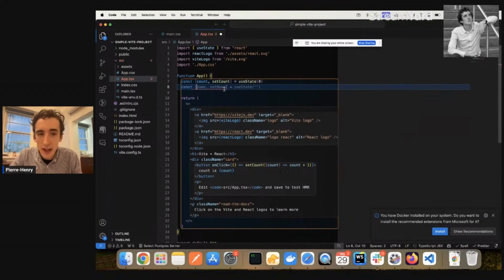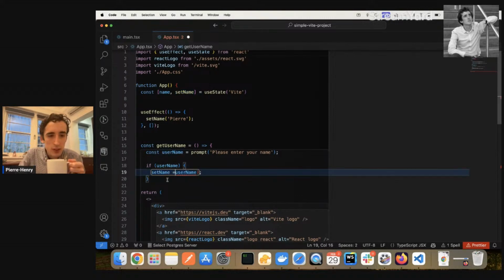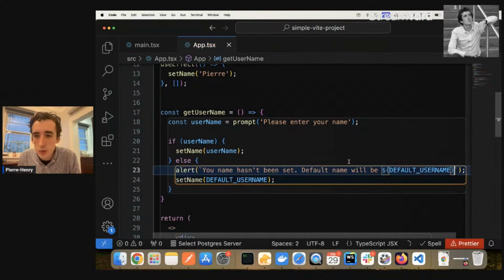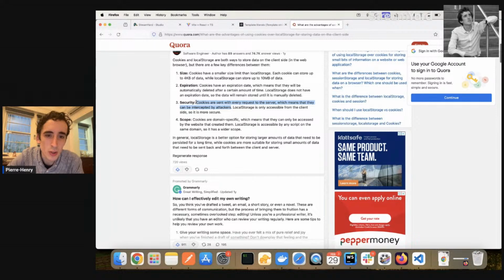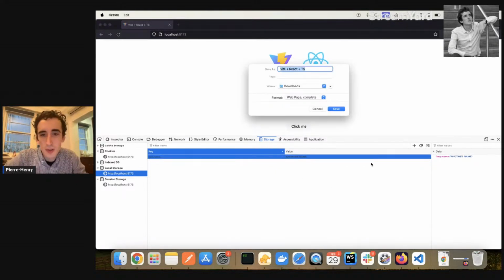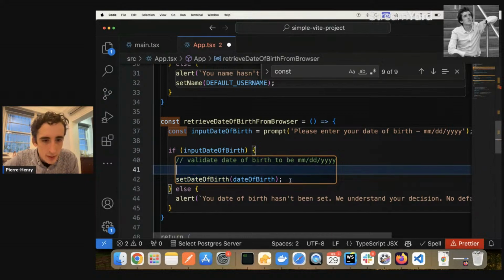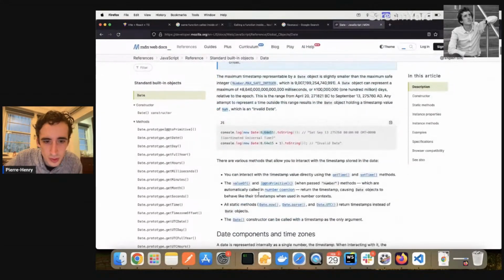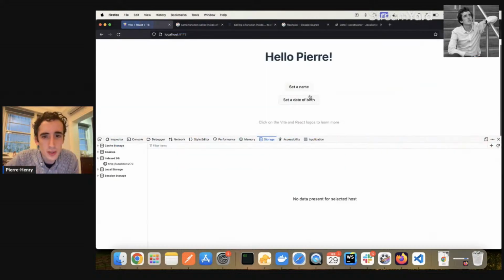Build a vite React App - Part 2